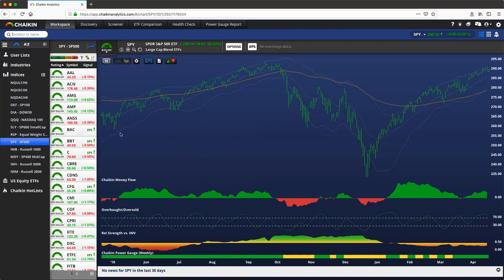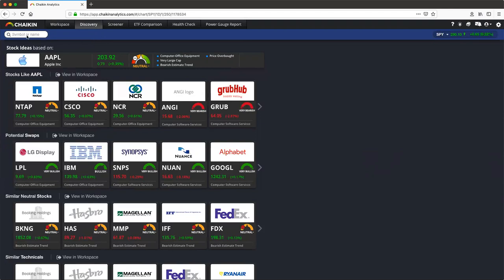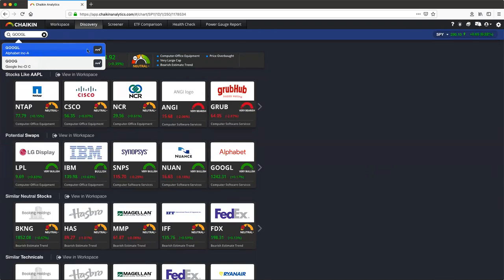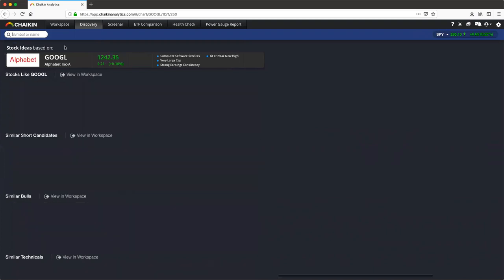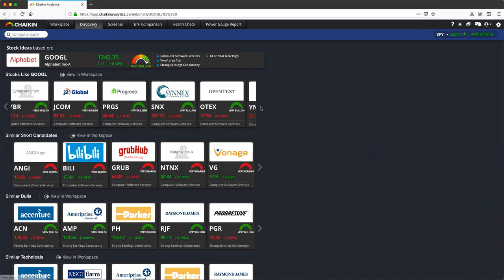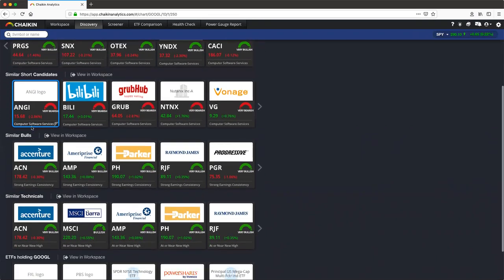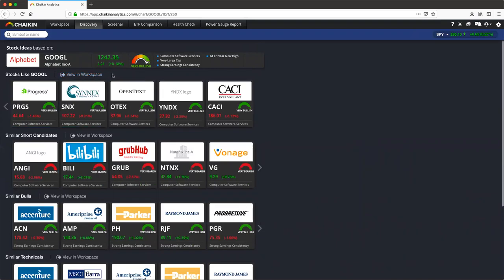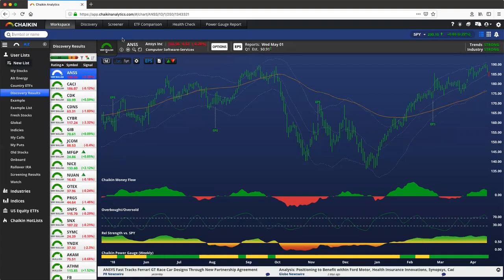How to Use the Discovery Engine in Chaikin Analytics